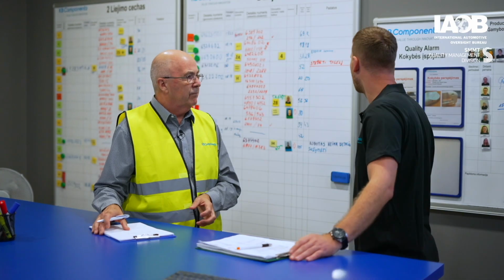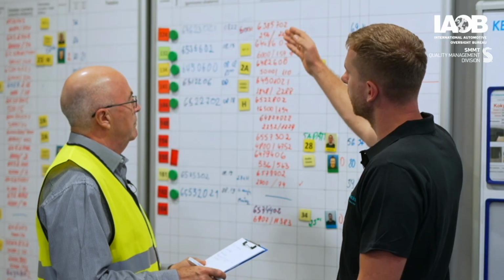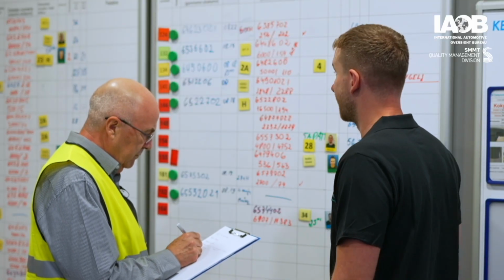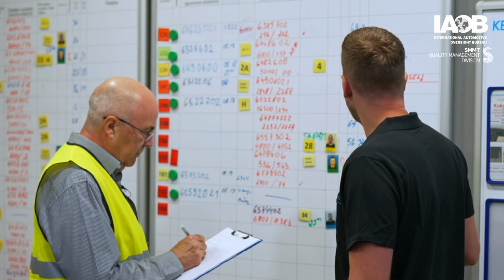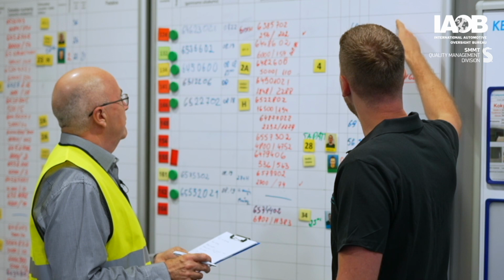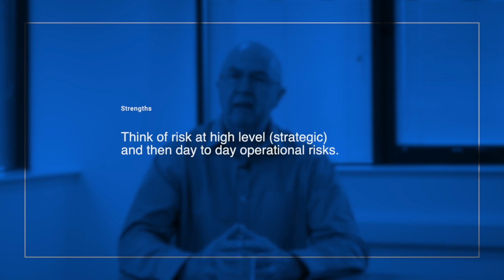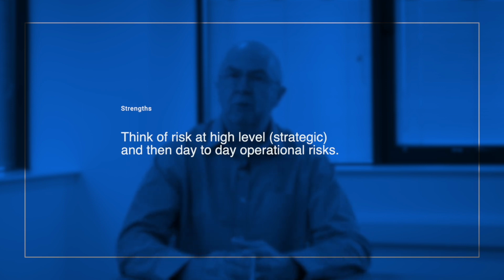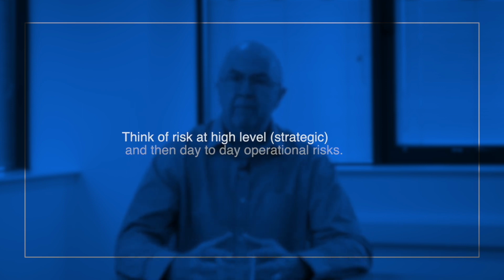IATF auditor guide: Auditing process risk and opportunities - Factory Audit